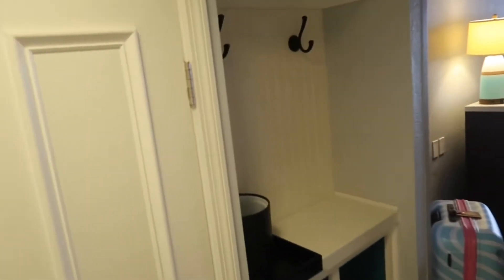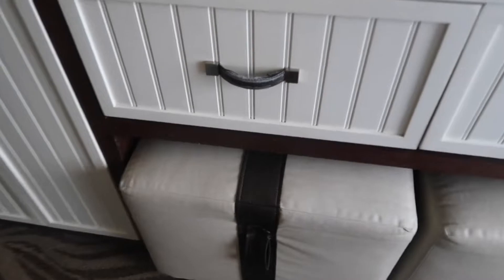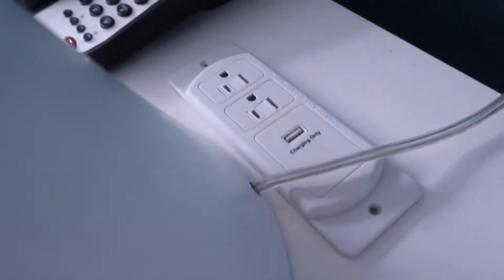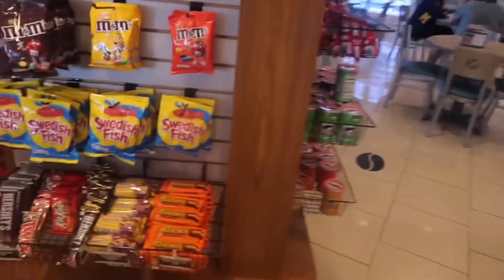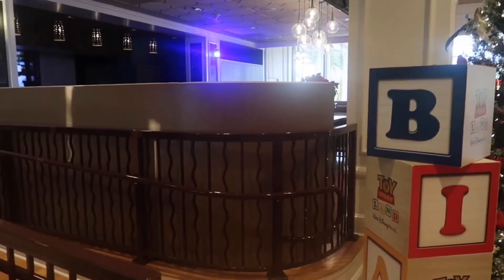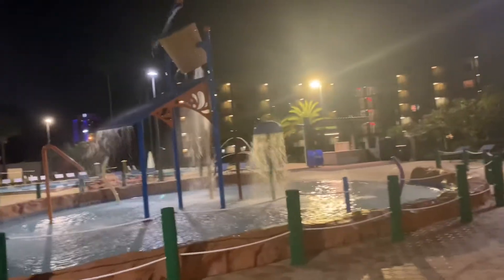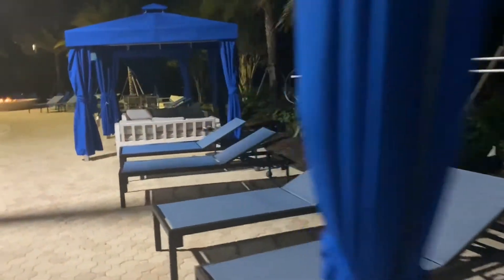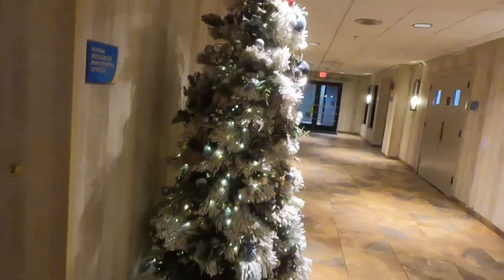Room /Resort TourWyndham Lake Buena Vista Orlando Dec 2021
Great for people who want to be near Disney Springs (5 min walk) will post a Vlog of this….
Also it is not in Disney but classed as a good neighbour Disney hotel , so you get benefits of the perks-early entry, free shuttle,(at the moment you have to pre book shuttle re-covid).